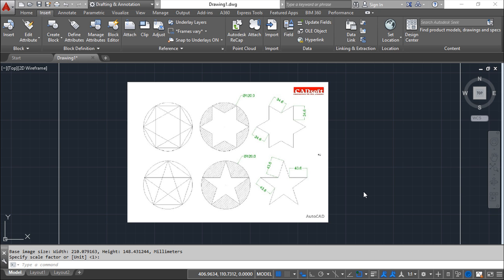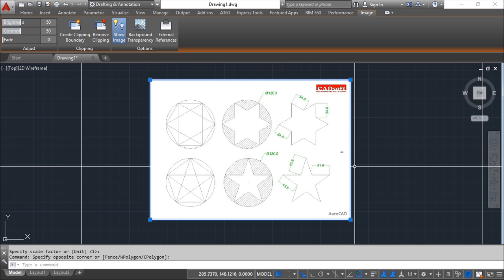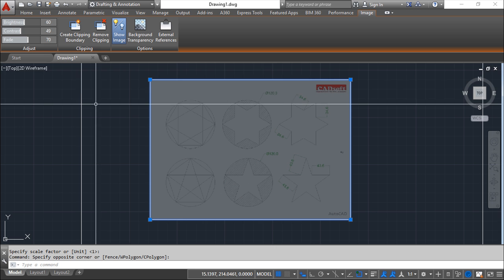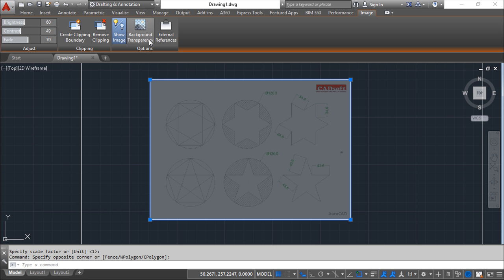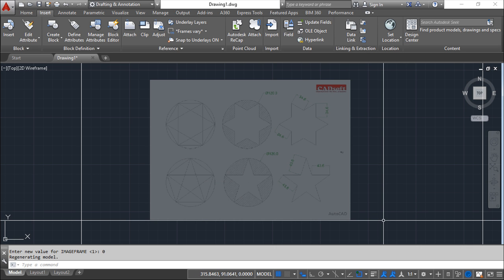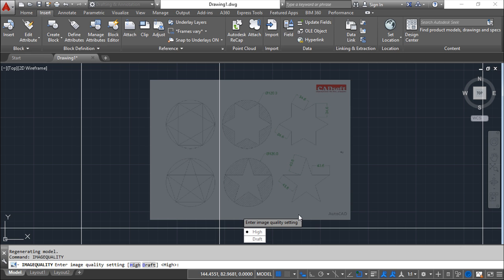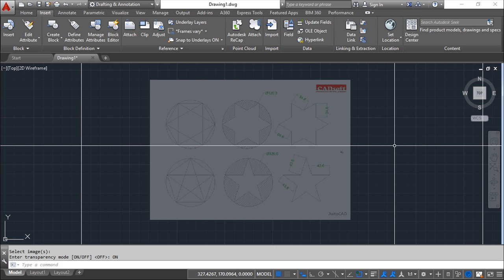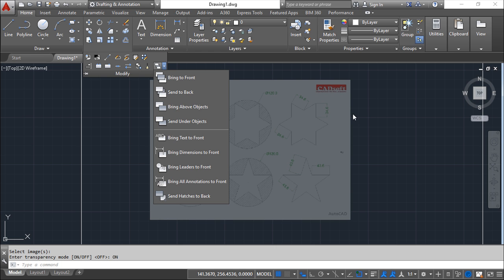AutoCAD 2016 English - Lesson 70/149 - Working with an Image